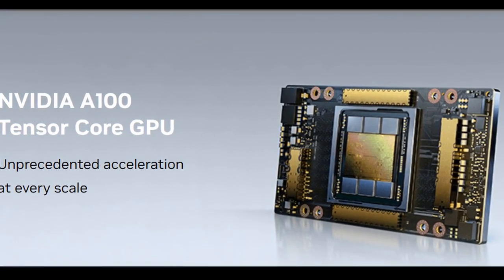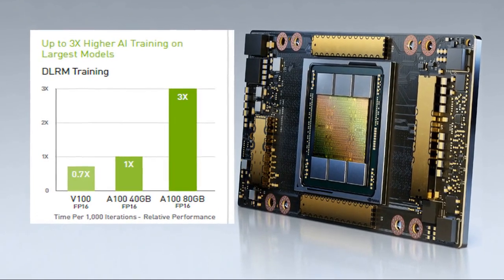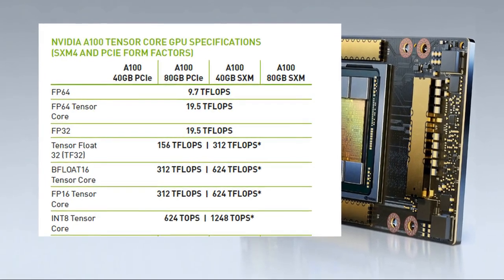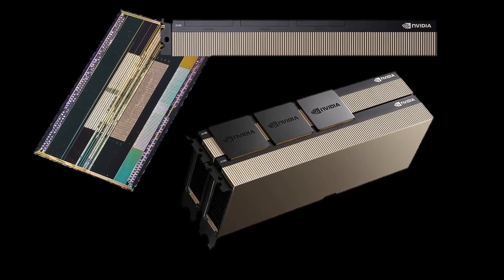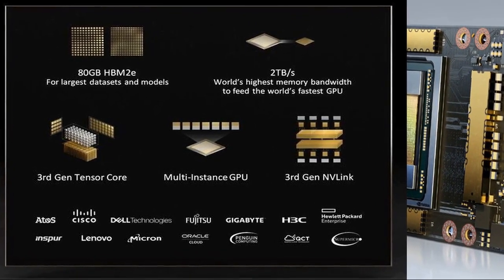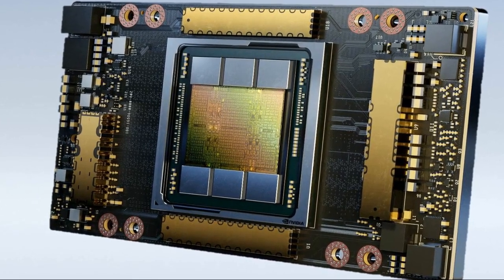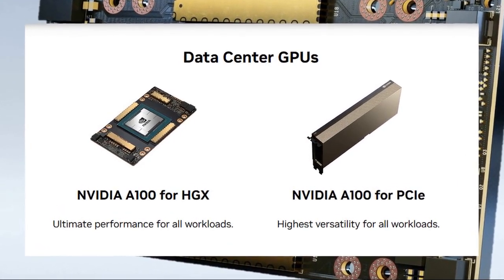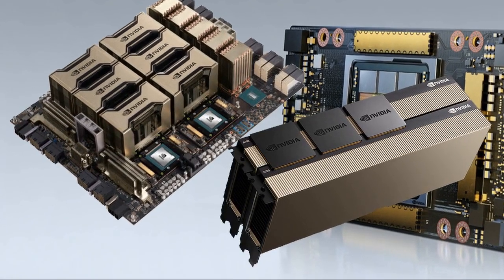What is the max RAM for A100?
Nvidia A100 GPU comes in 4 models namely A100 40GB PCIe, A100 80GB PCIe, A100 40GB SXM and A100 80GB SXM.
The maximum RAM, or on-board memory, for an NVIDIA A100 is 80 gigabytes of HBM2e.